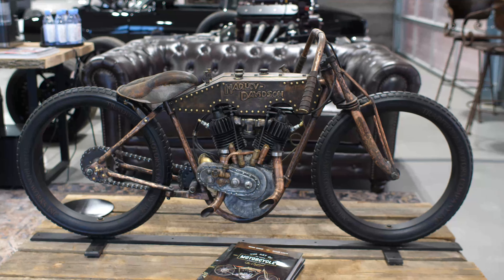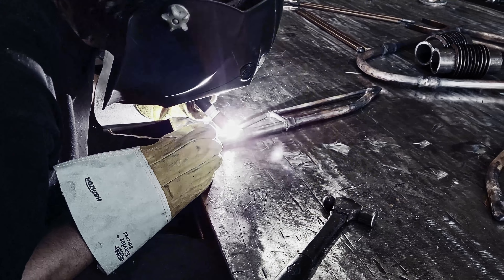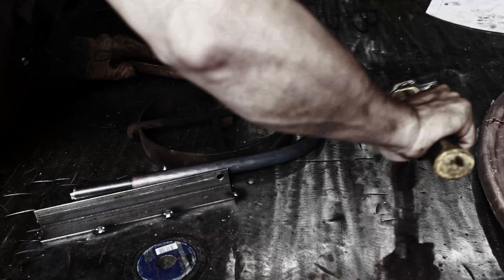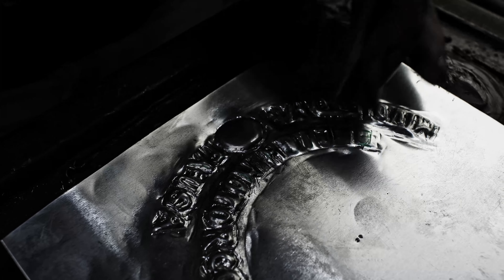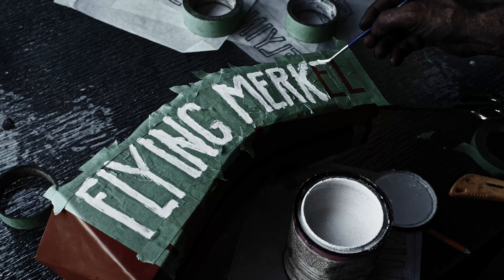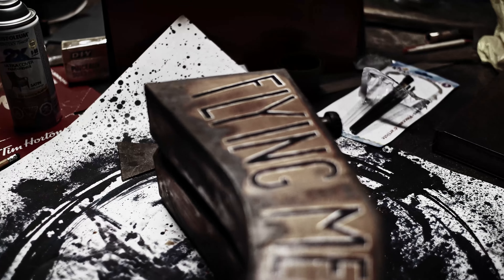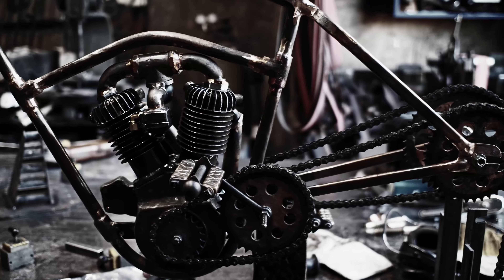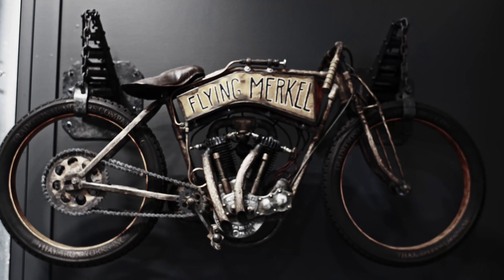Building a Replica Motorcycle - The Flying Merkel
In this video, I highlight a few aspects of a recent build, a sculpture of a 1912 Flying Merkel motorcycle. The bike was made of steel, brass, zinc, bronze, leather and wood. and @traditionalmotors.